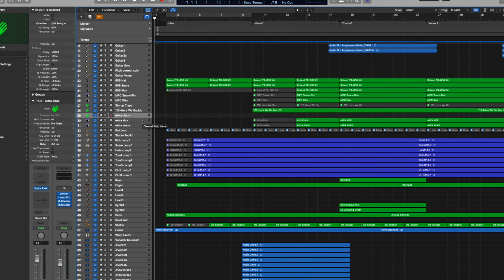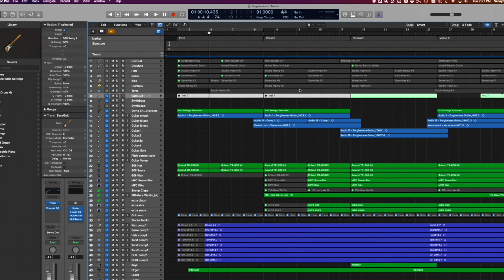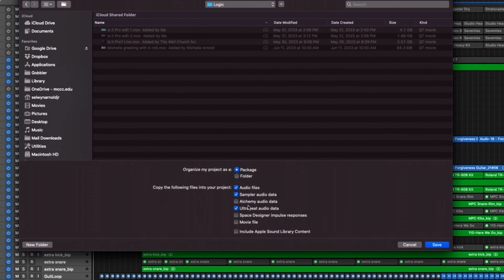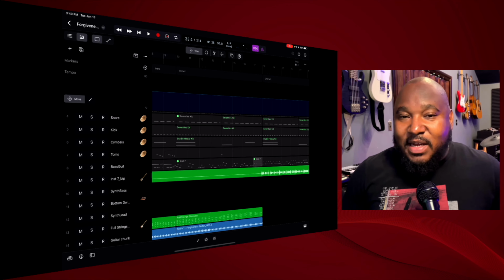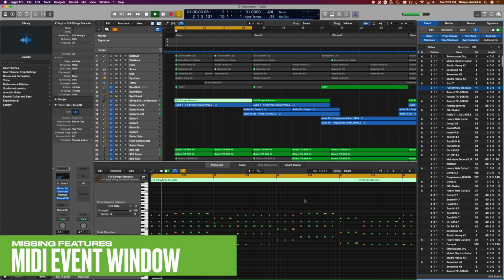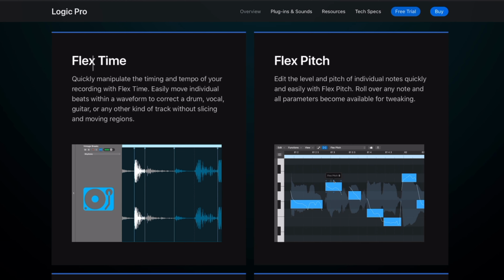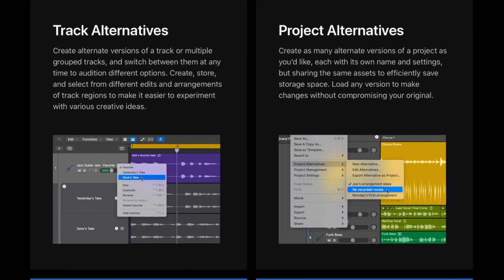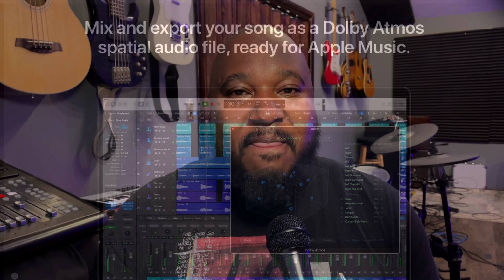Logic Pro on iPad | What's Missing? | Hero or Sidekick?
In this episode, I transfer a desktop Logic session to the iPad. I explore features that are missing and also I discuss my wishlist for future updates for the iPad version of Logic. Does Apple plan to make this Logic version a Sidekick to the desktop version or is it truly a Hero on its own?